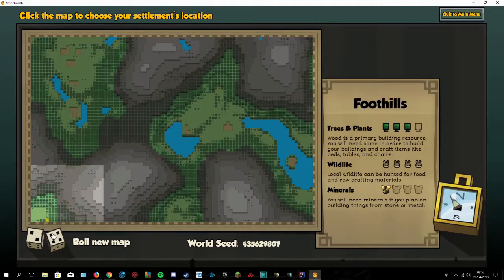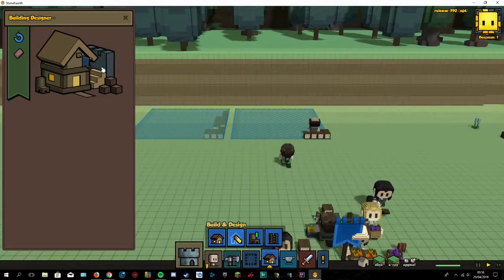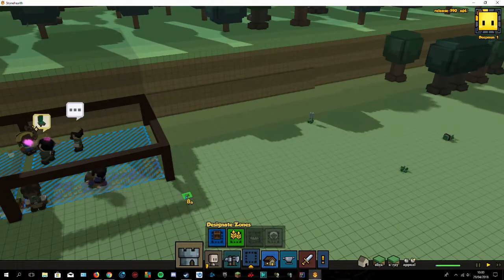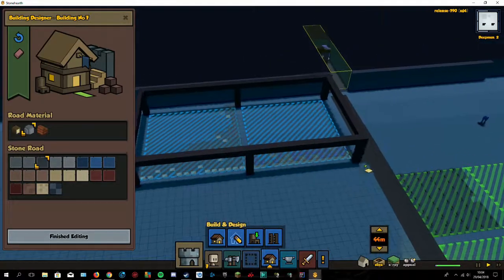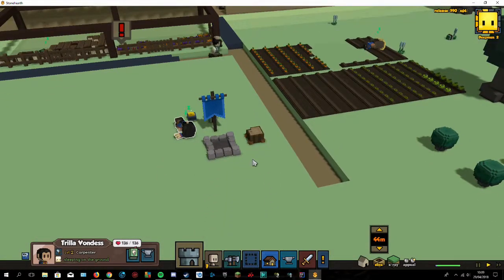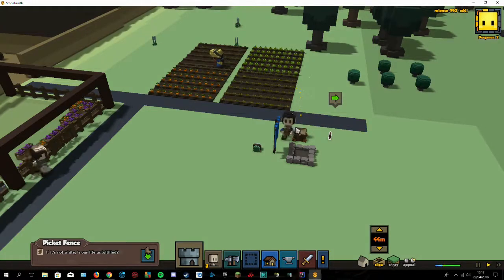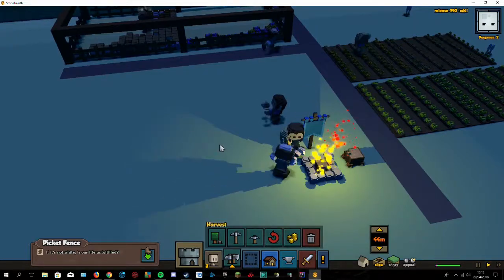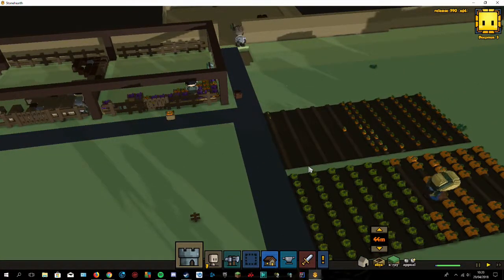Stonehearth ep 01 Let's begin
Todat I start with Stonehearth, and it is just the beginning.Hope you enjoy.